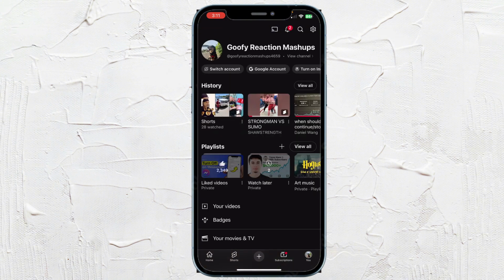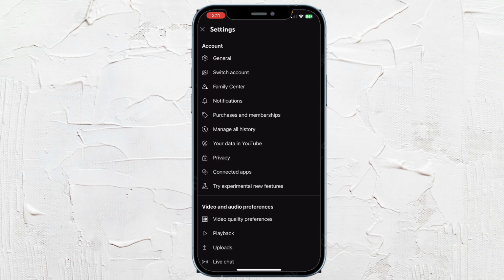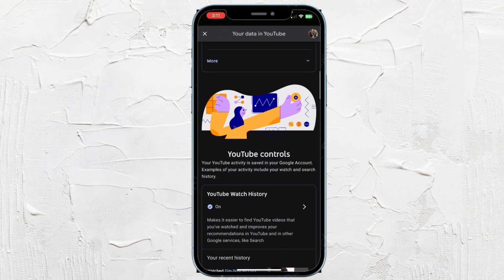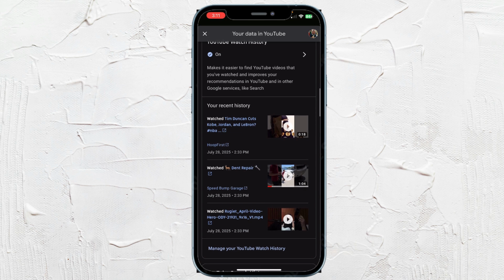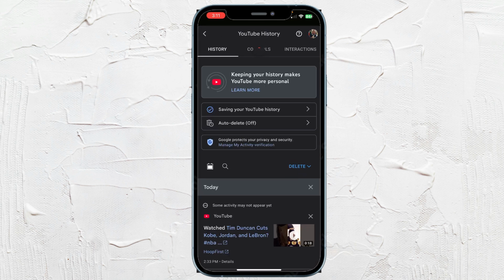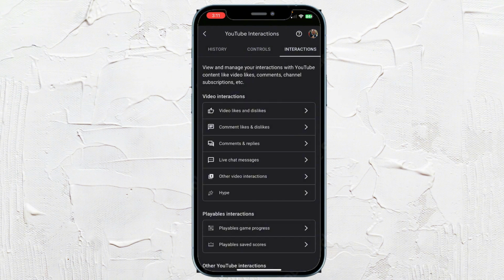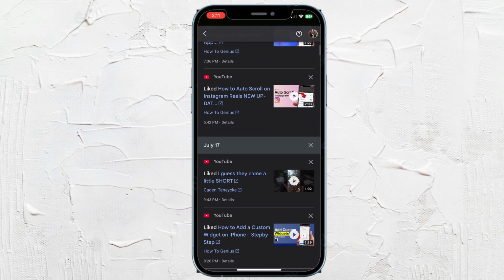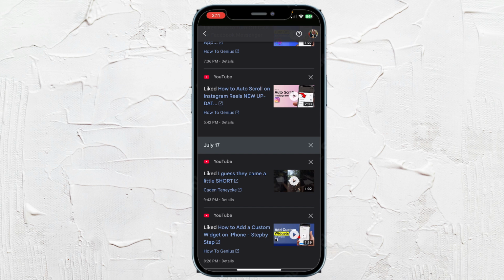How to Delete All Liked Videos on YouTube - Step by Step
In this video we show you How to Delete All Liked Videos on YouTube. This is a good way to unlike videos thats youve liked but want to change it. An easy way to correct a possibly mistake you made. this will also determine what kinds of content gets suggested to you, so being able to unlike something can help with that as well!